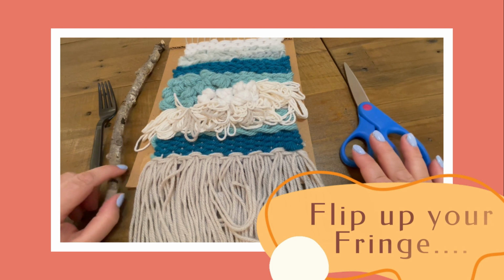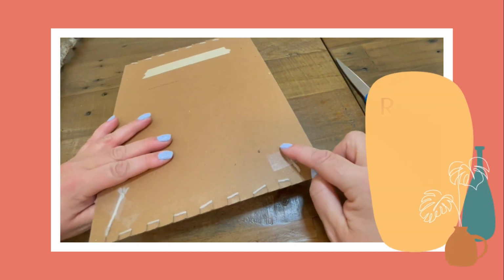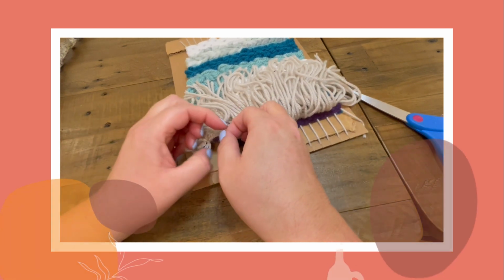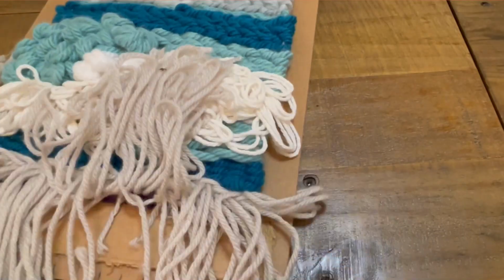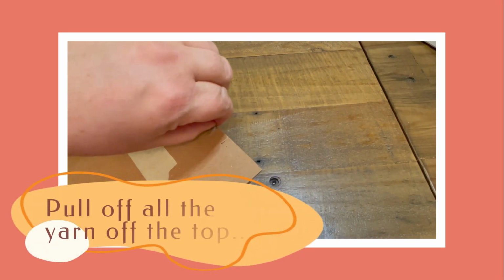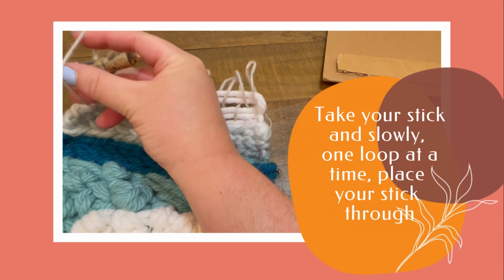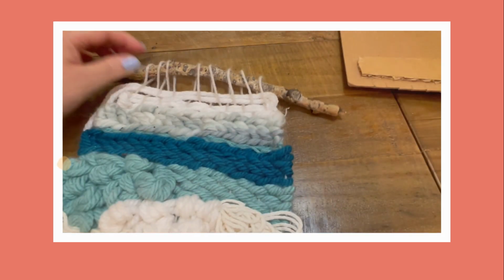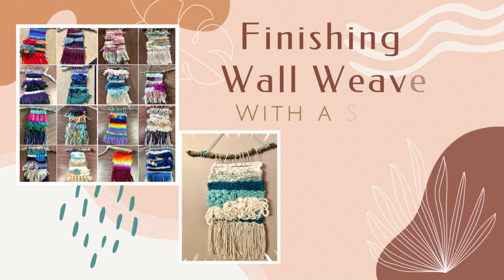Finishing Wall Weaves With a Stick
This is the final tutorial in the Wall Weaving Series and explains how to finish off your weave at the bottom and the top. This will show you how to tie it off and how to add your stick for hanging.

This Video was Made in Filmora
Editing Tools, elements used and all music has been purchased and is covered by their license agreement.